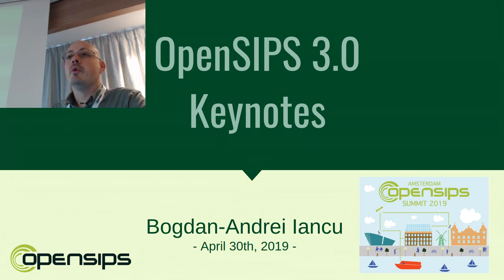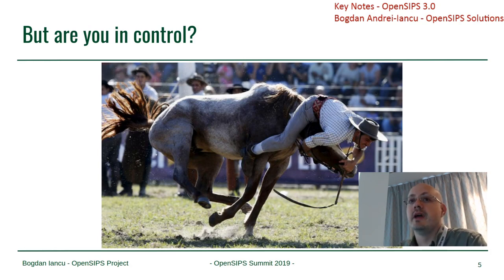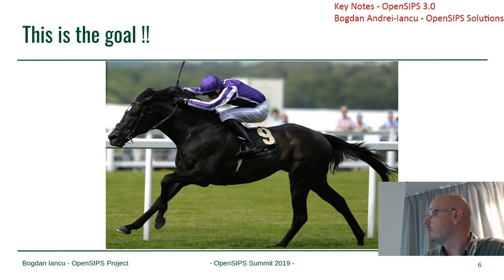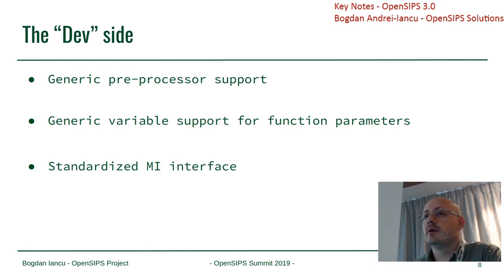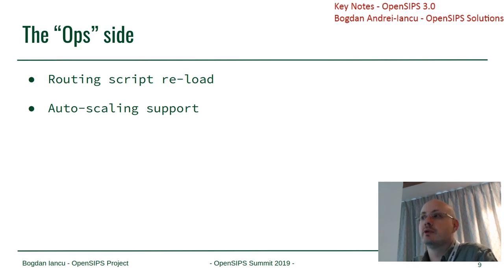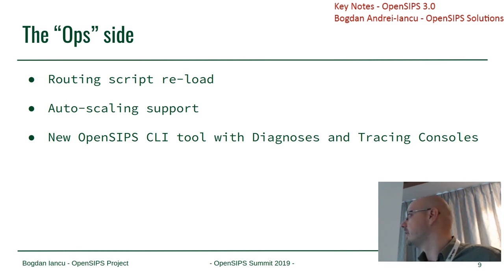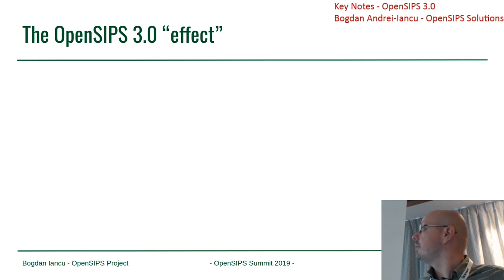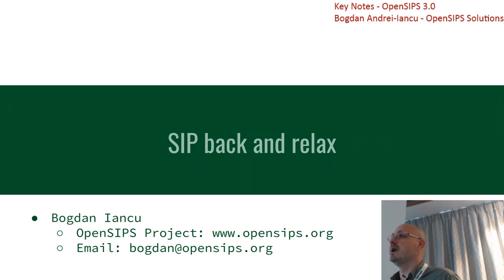"Key Notes - OpenSIPS 3.0". Bogdan Andrei-Iancu, OpenSIPS Solutions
Key Notes - OpenSIPS 3.0
Bogdan Andrei-Iancu - OpenSIPS Solutions